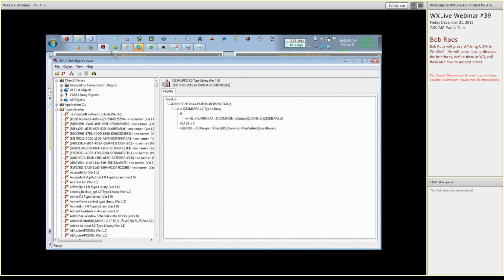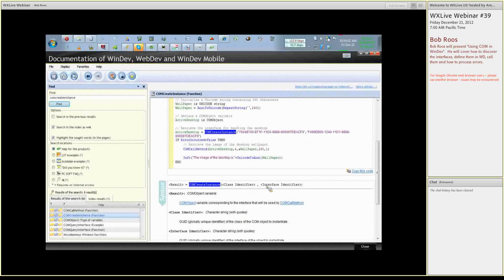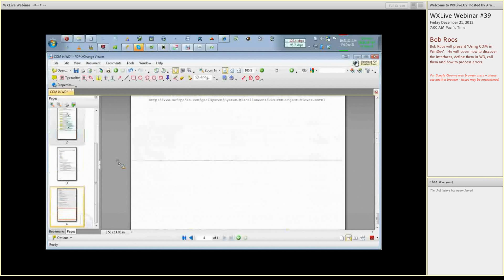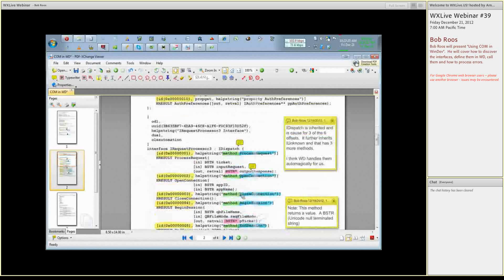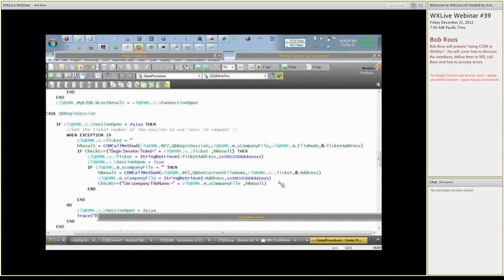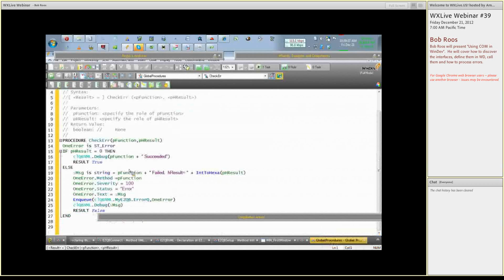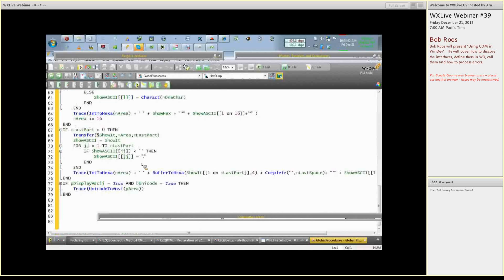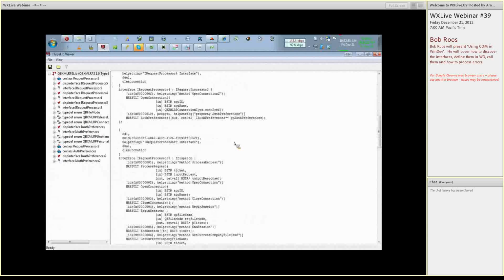WINDEV Webinar039 Bob Roos - December 21 2012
Bob Roos

Bob will present "Using COM in WinDev".  He will cover how to discover the interfaces, define them in WD, call them and how to process errors.

Bob provided a reference document available for download in the document area here.